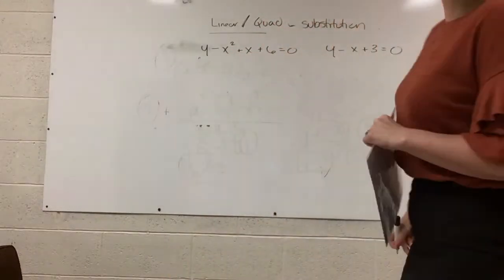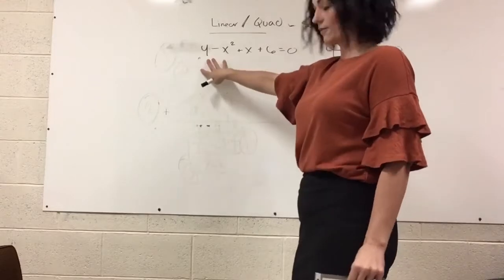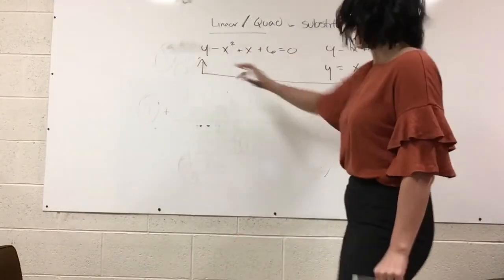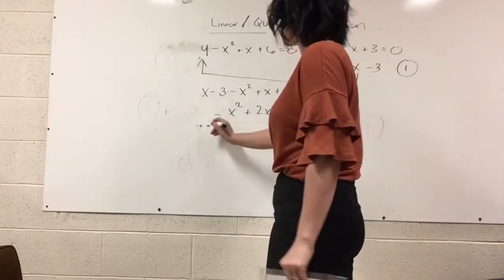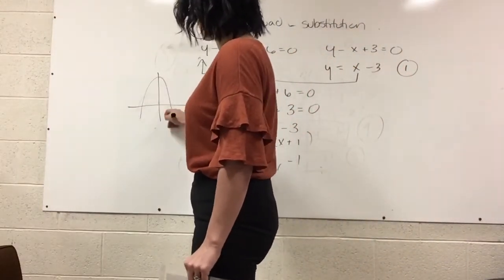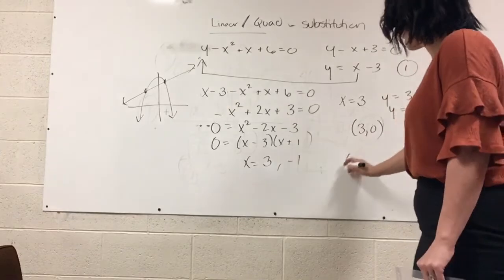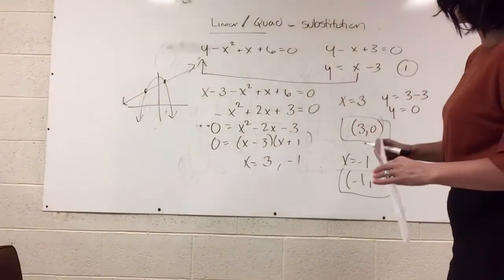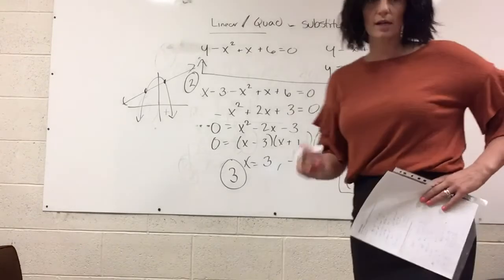Pre-Calc 11 - Solving Linear/ Quadratic - Substitution